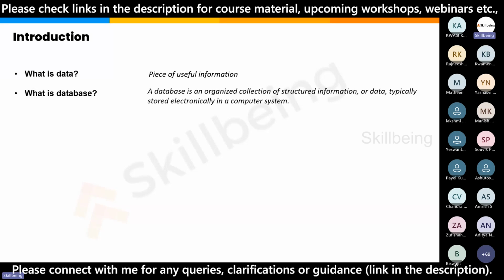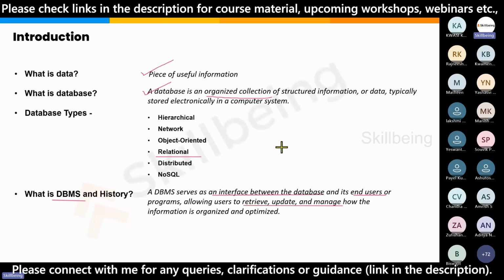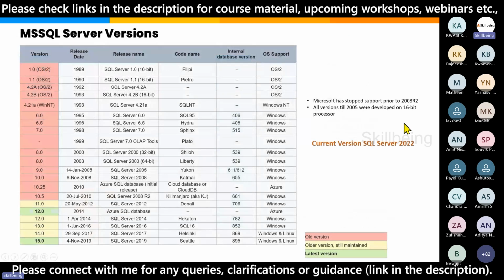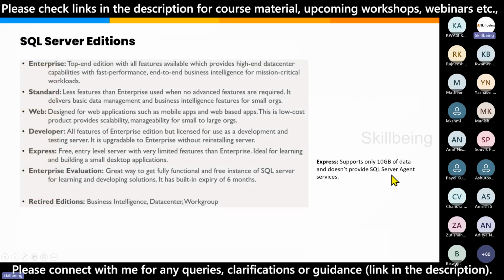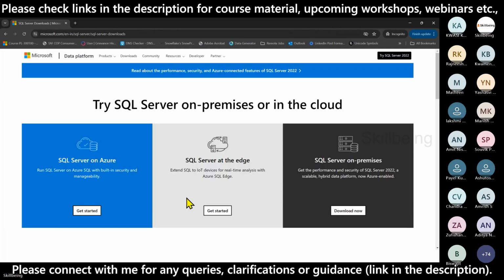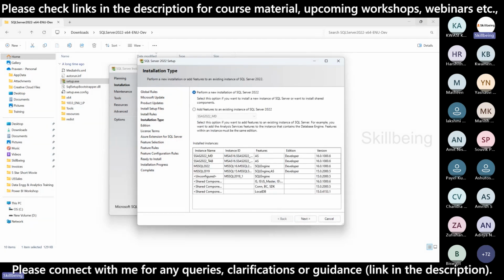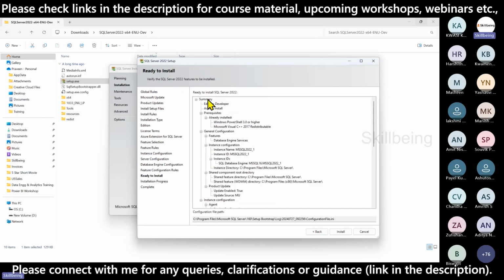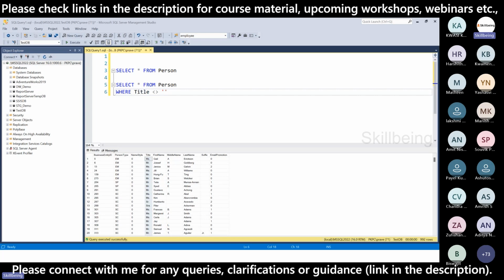SQL Training for Beginners | Workshop Recordings | Day 1